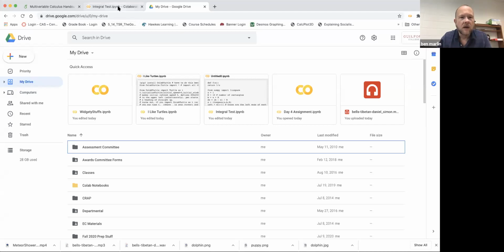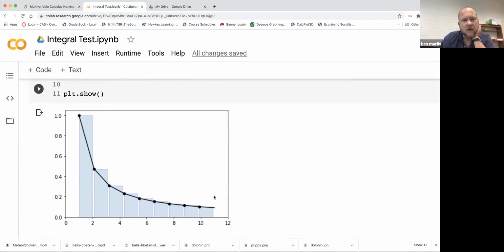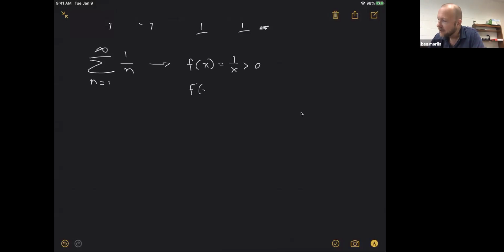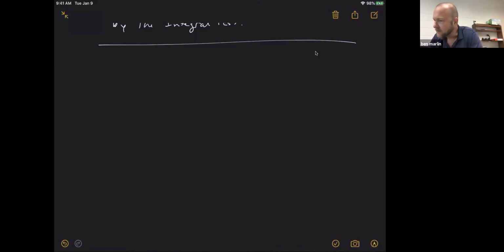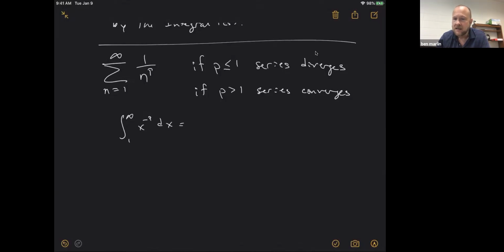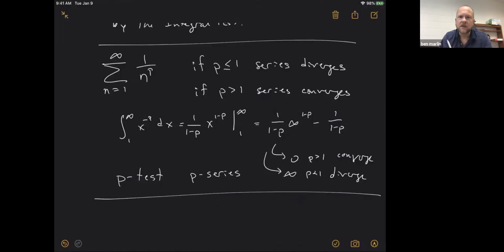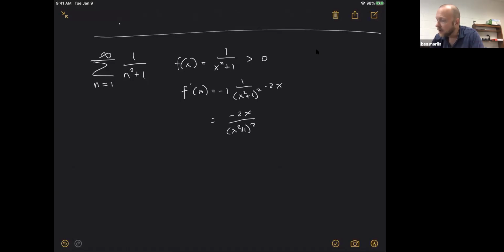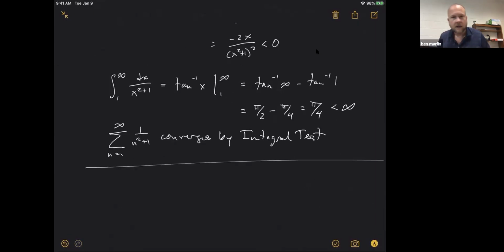Integral Test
Covers integral test for convergence of series.